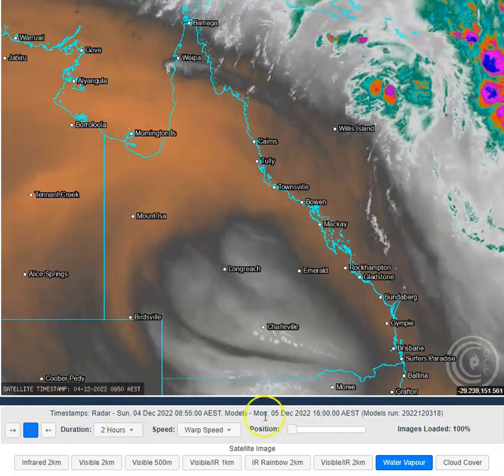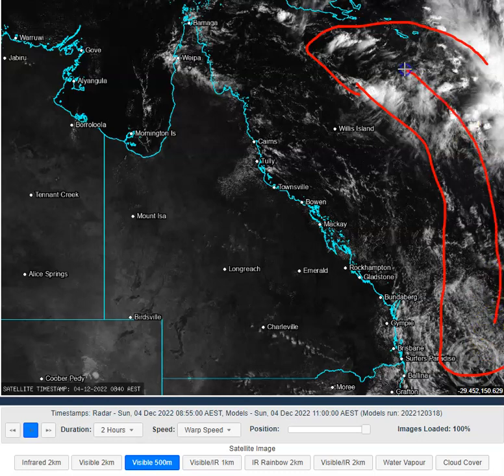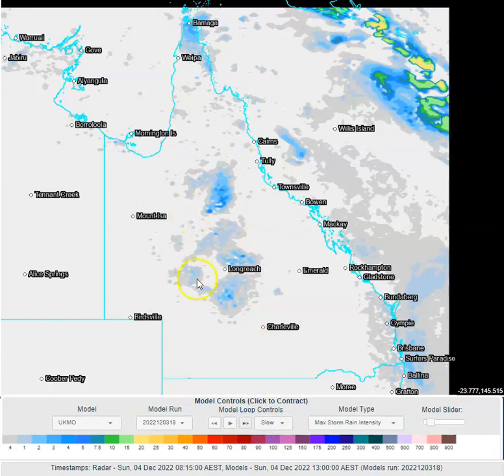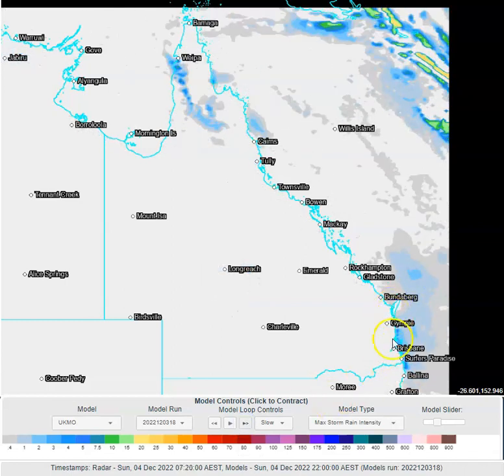OCC QLD WEATHER WRAP DEC 4 2022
Issued Dec 4 at 9:15AM

We take a look at the major weather points across QLD on a daily basis between about 8:30AM and 10:00AM during the Wet Season.

For a more comprehensive weather forecast for today and the days/weeks ahead, consider joining our membership service